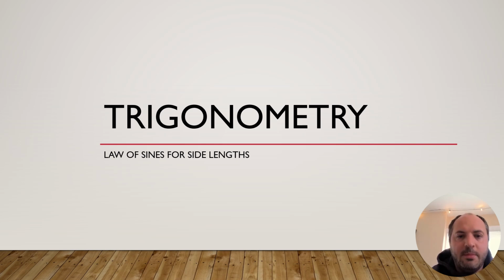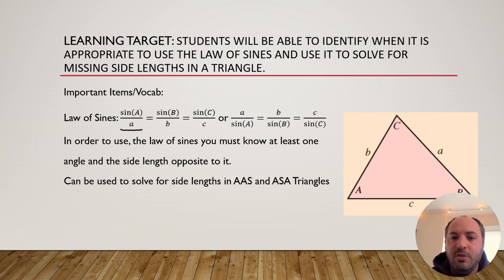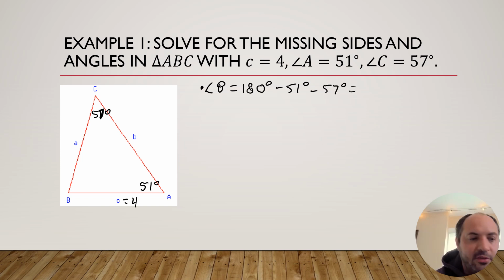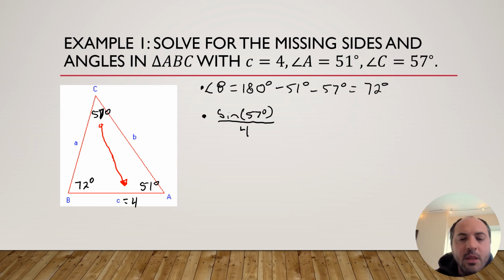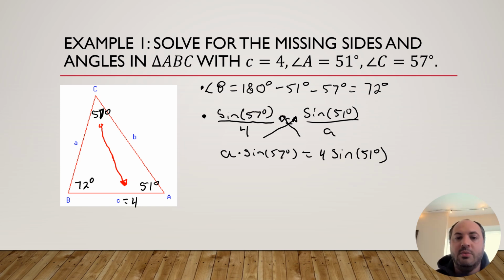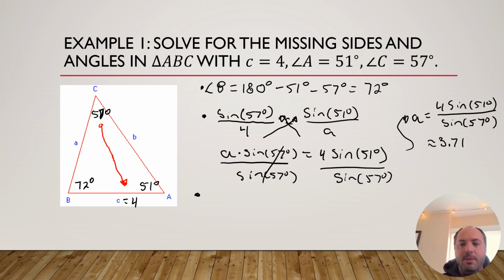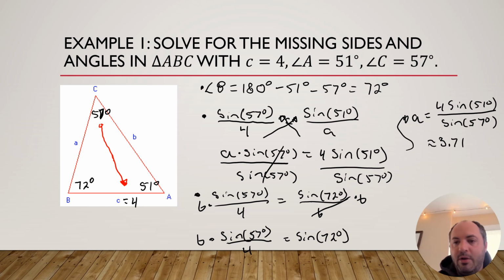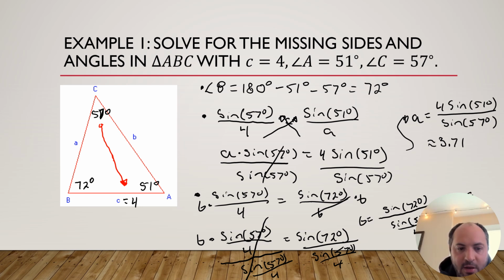Law of Sines for Side Lengths | Trigonometry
In this video, I focus on how to solve for missing side lengths in non-right triangles using the Law of Sines. Particularly, I do this for AAS and ASA triangle, making note how these problems are effectively the same from a work perspective.